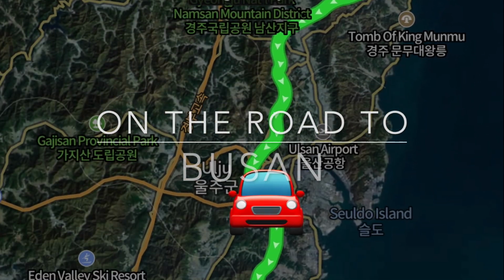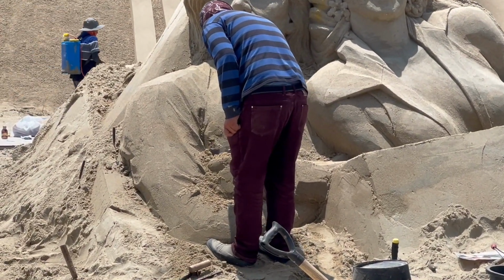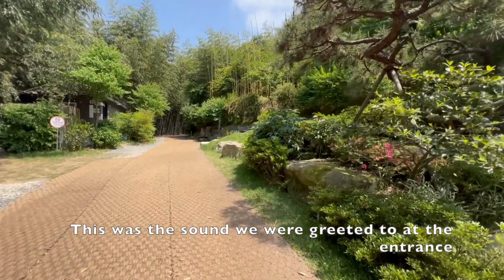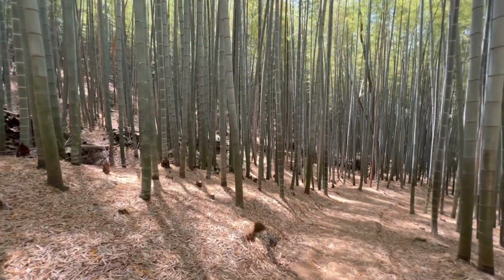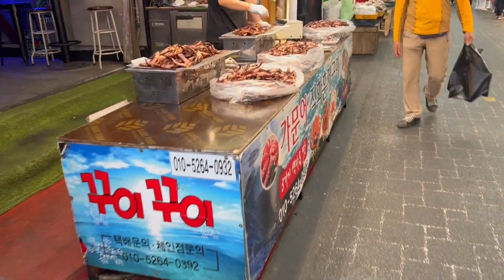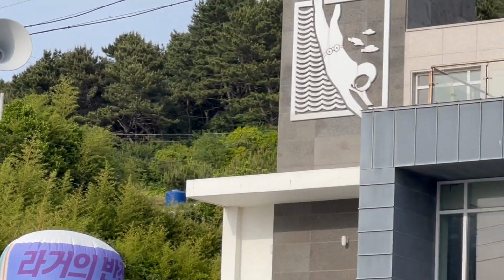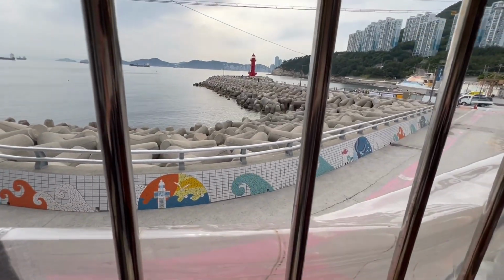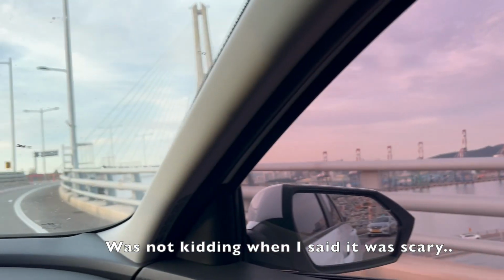Three days in Busan! Hidden gems where locals go to!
Welcome to Busan, Korea’s vibrant coastal city where tradition meets modernity.  We’re exploring some of the most iconic spots that make this city a must-visit destination.

We head to the famous Haeundae Sand Festival. Every year, artists from all over the world gather here to transform the beach into a gallery of incredible sand sculptures. From mythical creatures to famous landmarks, these masterpieces are a true testament to creativity and patience.

The peaceful bamboo forest, an oasis of calm in the heart of Busan. As you walk through these towering bamboo groves, you can’t help but feel connected to nature. The fresh air and the rustling of leaves make it the perfect escape from the bustling city.

Strolling through a lively market, colorful stalls filled with local products, sizzling street food being prepared.  No trip to Busan is complete without visiting an outdoor market. Here, you can find everything from fresh produce to unique souvenirs. But what really steals the show is the street food! From crispy hotteok filled with sweet syrup to savory tteokbokki, the flavors here are simply irresistible.

Dining at a seaside restaurant, close-ups of fresh seafood being prepared and served. Haenyeo women divers preparing their gear, diving, and emerging with their catch.  For a glimpse into Korea’s unique cultural heritage, we meet the Haenyeo—legendary female divers of Korea. These remarkable women, some in their 70s and 80s, dive deep into the ocean without any breathing equipment, harvesting seafood like abalone, seaweed, and octopus. Their skills have been passed down through generations, and they embody the strength and resilience of Korean women.

Busan is more than just a city; it’s an experience. From tranquil bamboo forests to the lively sand festival, mouthwatering street food, and the timeless tradition of the Haenyeo, this city has something for everyone. Until next time, keep exploring, keep discovering.